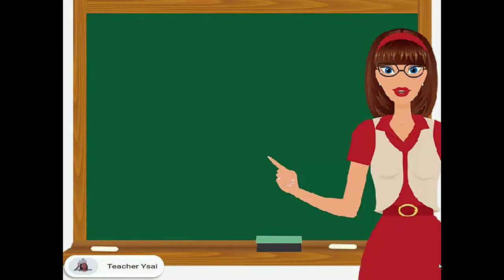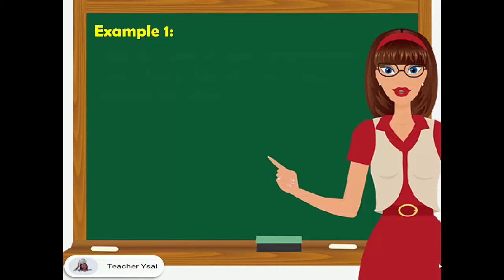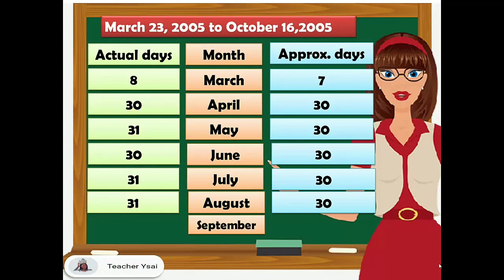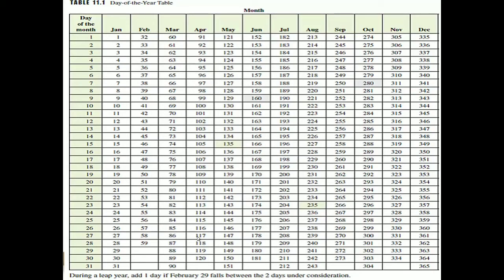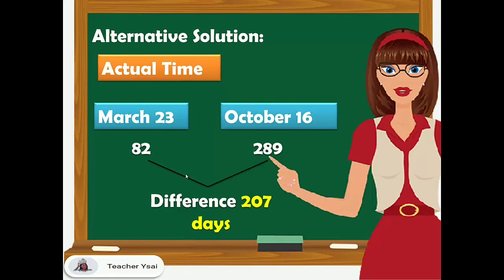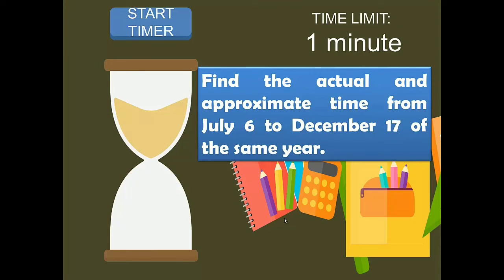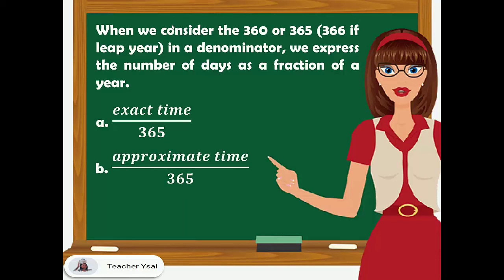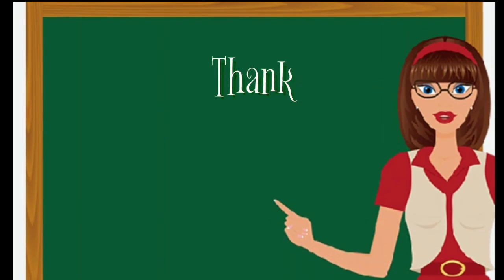ACTUAL AND APPROXIMATE TIME| TIME BETWEEN TWO DATES|MATHRMATICS OF INVESTMENT| TEACHER YSAI